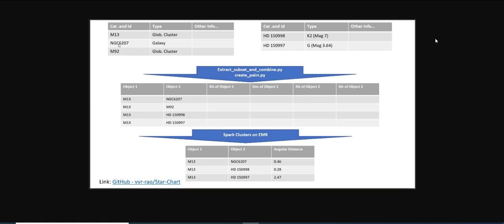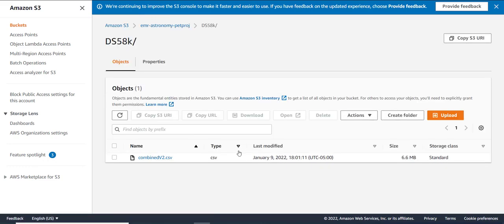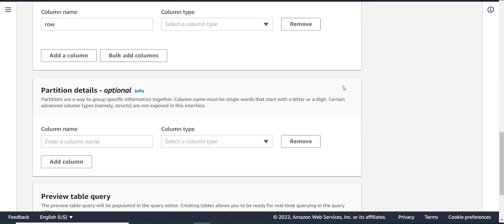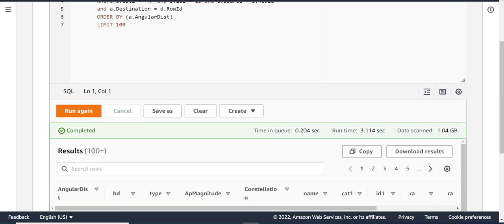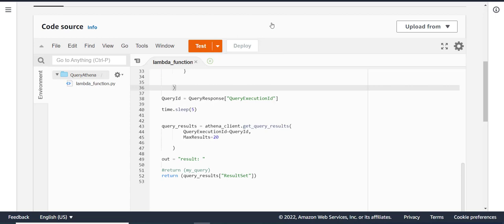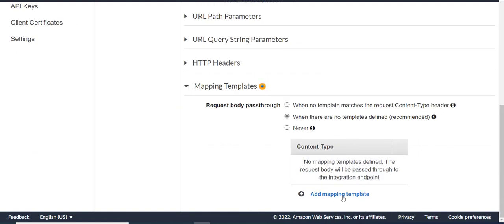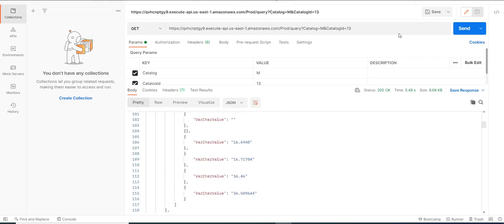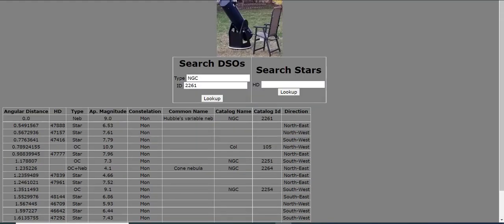Leverage AWS (S3, EMR, Athena, API Gateway) to apply Graph Theory to a Dataset: Part 4/4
A little pet project I have been working on to prove out a couple of concepts on how to manipulate and view a dataset.  I use multiple AWS services and utilize concepts from Graph Theory to arrange my data and build out relationships. I also use PySpark for data handling and host my data and website on AWS S3, using API Gateway to make the data available as a REST API

Big Thank You to Astronomy Nexus for making this available